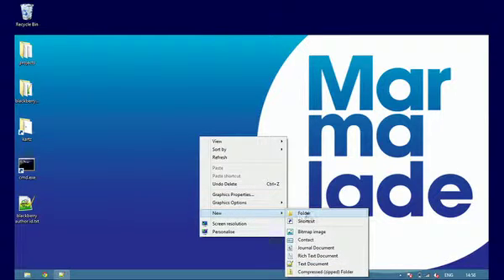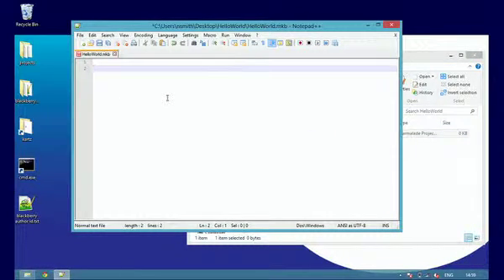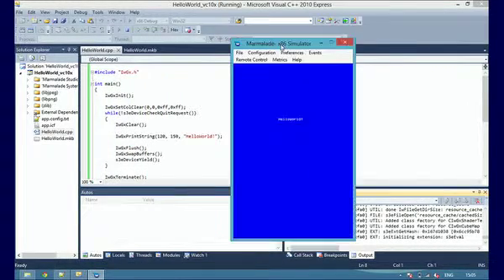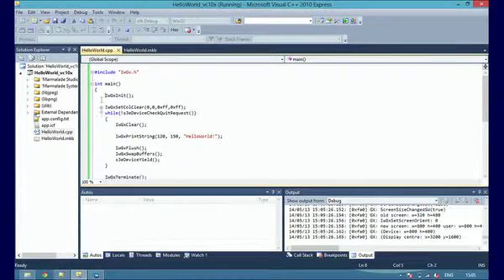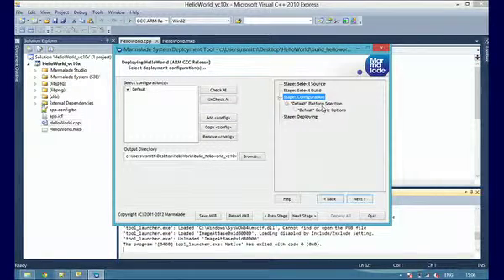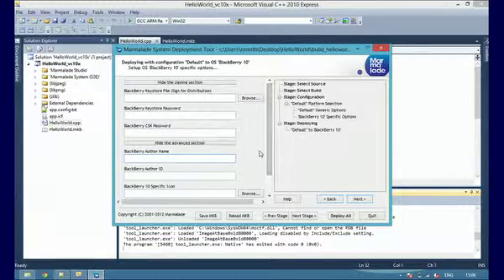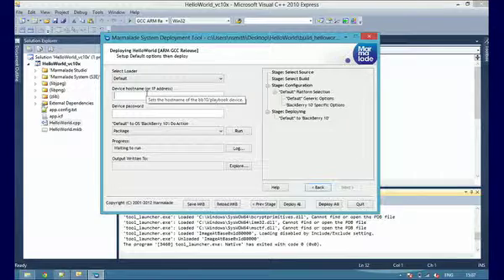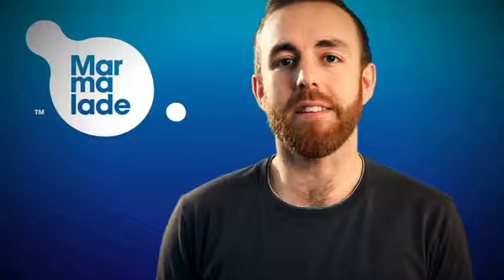Marmalade For BlackBerry: Building your first Marmalade app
Marmalade's Nick Smith breaks down how to go about building your first game or app with Marmalade.

To find out more about this amazing offer visit MadeWithMarmalade/BlackBerry